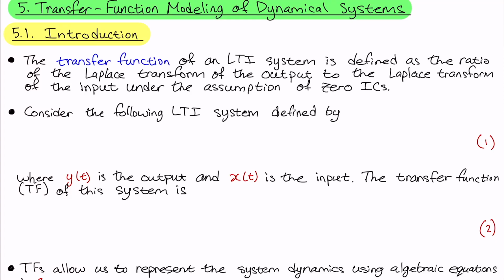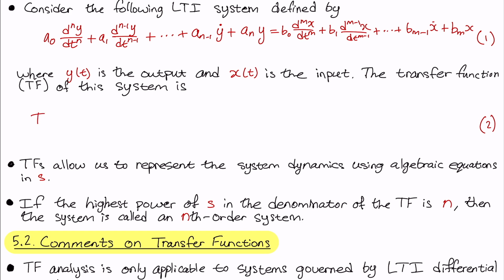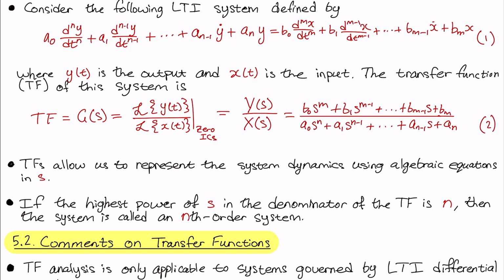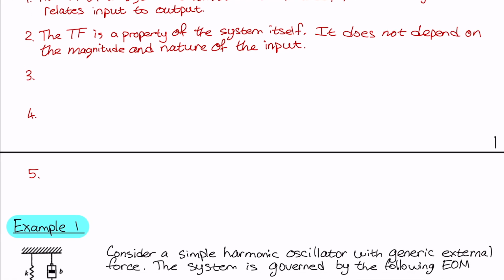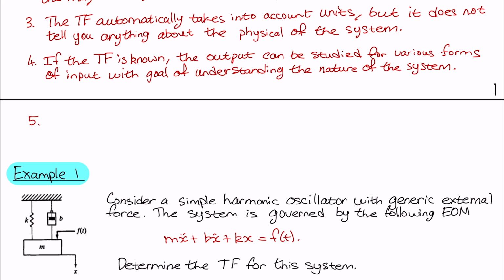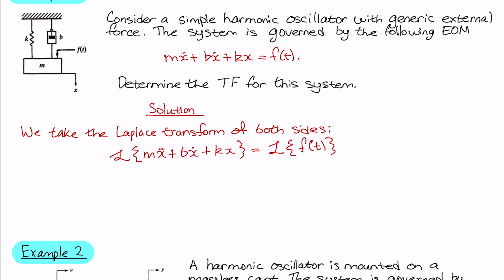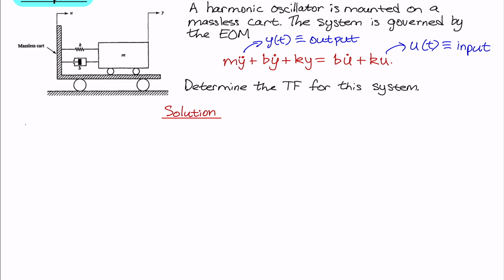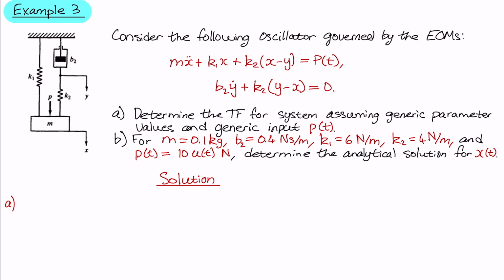System Dynamics & Vibrations: Transfer Function Modeling – Part 1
We cover how to model a system using transfer functions.